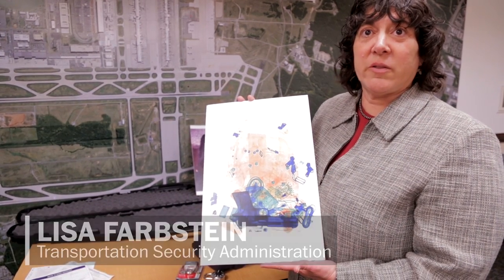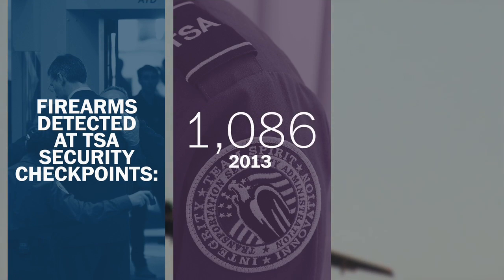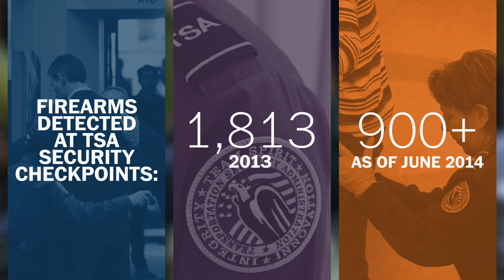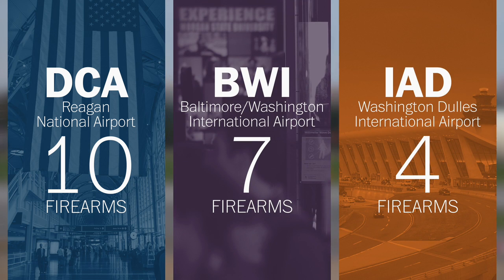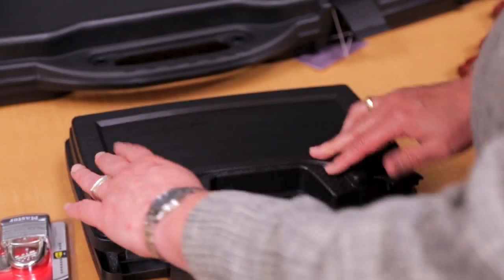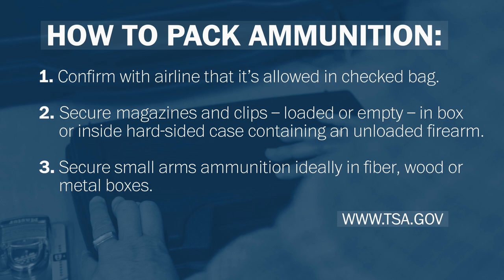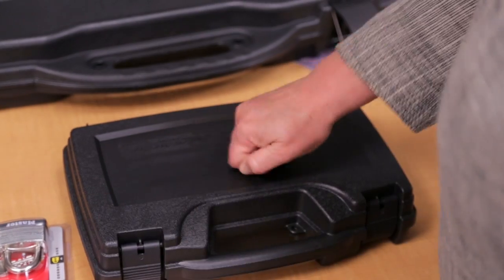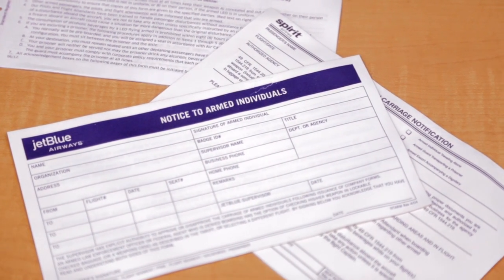How to pack your firearm for a flight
The TSA has stopped a record number of passengers trying to bring firearms in their carry-ons at security checkpoints in the past 18 months. Lisa Farbstein of the TSA explains the proper way to pack and check your firearm and ammunition when flying.